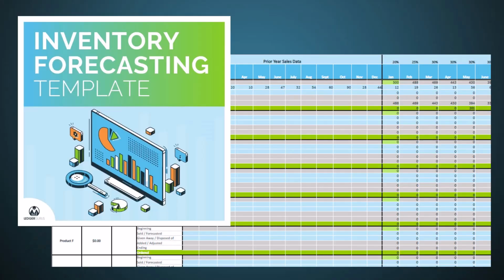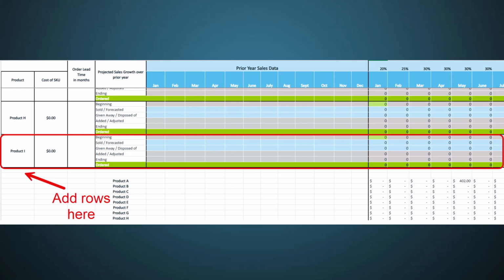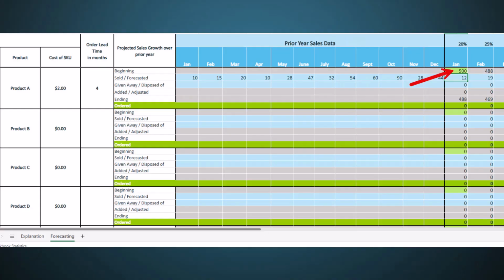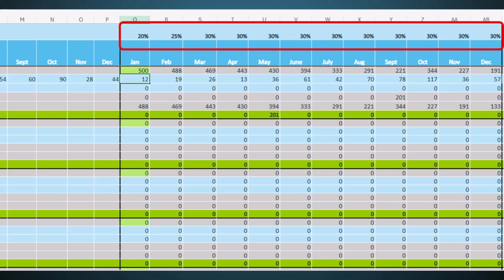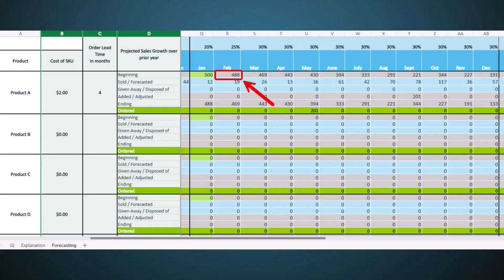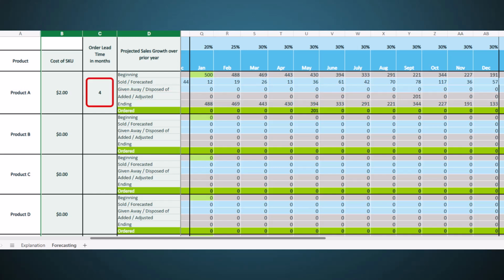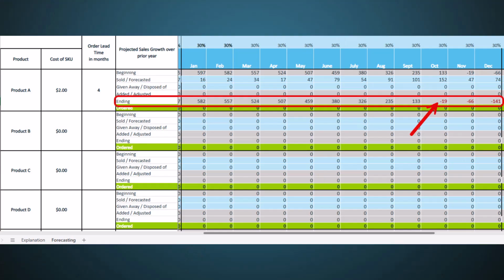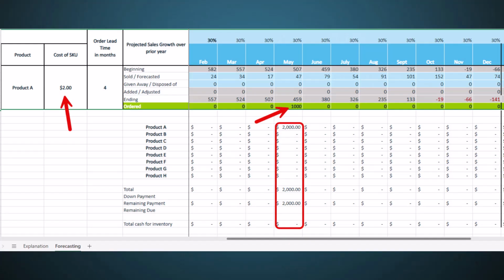FREE Inventory Forecasting Template: How to Avoid Stockouts + Overbuying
Ever had to drive across the country to save a product launch?
Our CEO did,  and that near-miss is exactly why she built this free Inventory Forecasting Template.

In this video, you'll learn how to stop guessing and start planning with a spreadsheet that actually works, especially if you manage fewer than 50 SKUs. Whether you're a fast-growing ecommerce brand or just tired of spreadsheet chaos, this is your starting point.

In this video, you'll learn:
👉 How to enter your sales, lead time, and product data step-by-step
👉 How to forecast future sales based on past performance
👉 How to know exactly when to reorder (before it’s too late)
👉 How to avoid costly stockouts and overordering
👉 How to calculate cash needs for each order — in advance
👉 When to upgrade from Excel to a full inventory system
👉 What tools like Finale and Settle can do for scaling brands
👉 How to use this spreadsheet as a growth tool, not just a tracker

🔥 Want Inventory Clarity at Scale?

If you're dealing with:
- 50+ SKUs
-  Multiple sales channels
-  Long lead times
-  Confusing COGS or messy data...

Then it’s time to level up. LedgerGurus offers Inventory Accounting & Consulting services for ecommerce brands just like yours.

🔗 Learn more about how we help ecommerce sellers scale with clarity and confidence

🎯 Start smart. Scale smarter.
Use the free tool. Plan ahead. And when you're ready for automation and real-time accuracy, let’s talk.

💬 Questions about your inventory setup? Drop them in the comments. We’re here to help.

** BLOG: Are You Losing Money with the Wrong Inventory Method? **

** BLOG: What’s a Good Gross Margin for eCommerce? [A Guide to Boosting Your Profitability] **